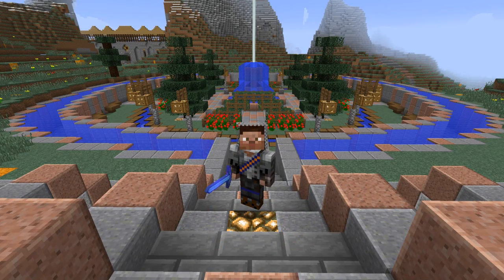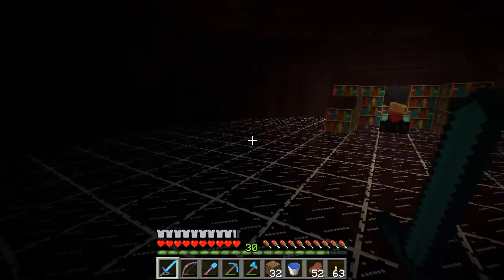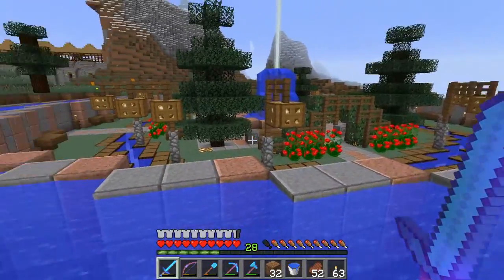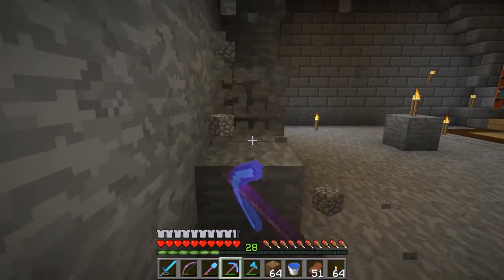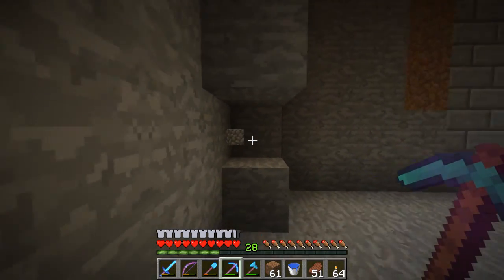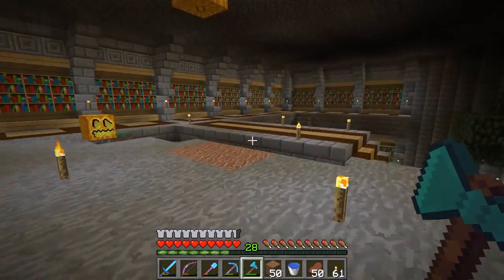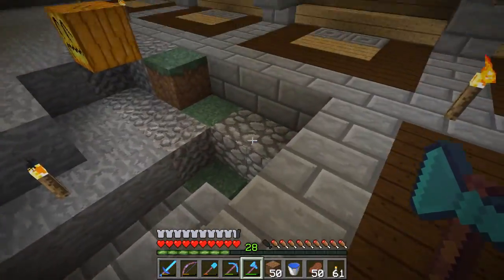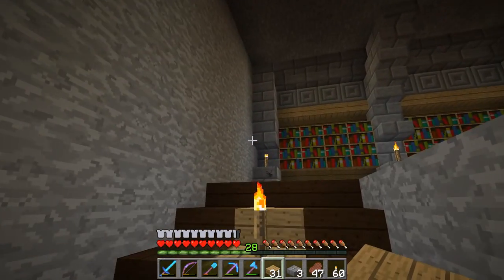Back to the Library - Minecraft Vanilla Survival - Ep. 29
In this episode of The Casually Avid Gamer Plays Minecraft I decide to show my designer's block who's boss.  We're working on the Mountain Monastery Library.